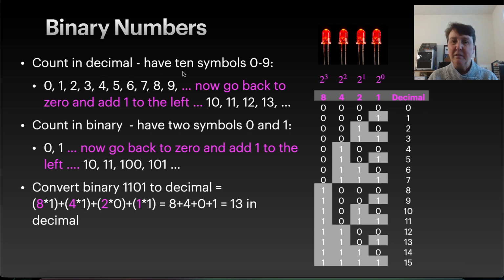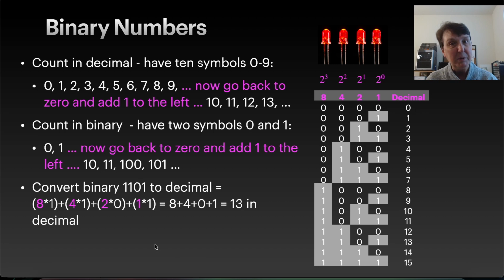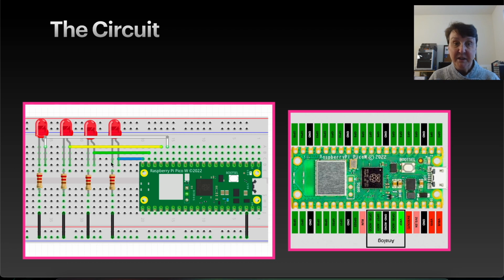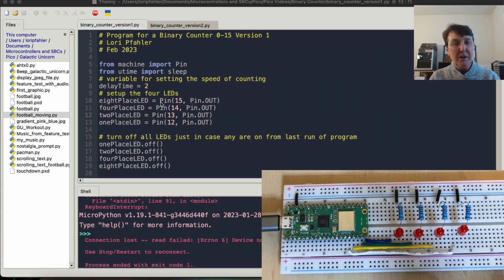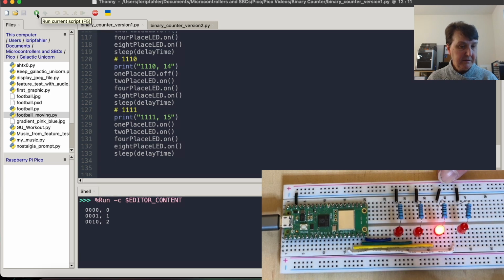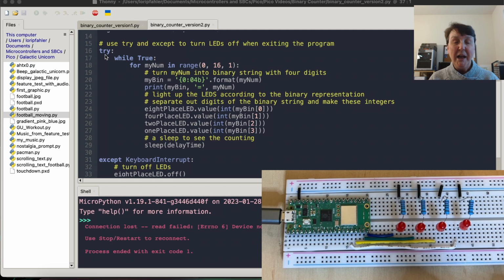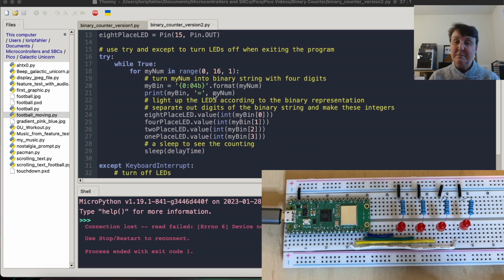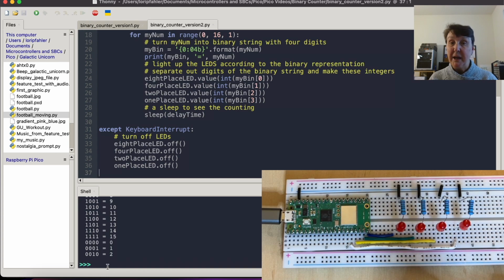Pico W Episode 4: Pico Binary Counter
In this video, I share how to create a binary counter on a Pico W with both a beginner and an advanced micropython program.

Code in Video:
Beginner Program: